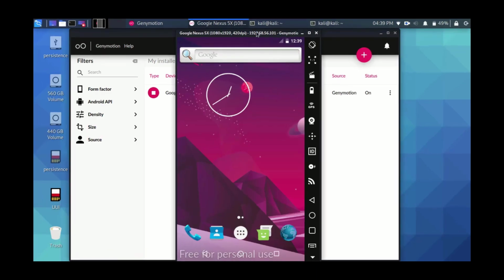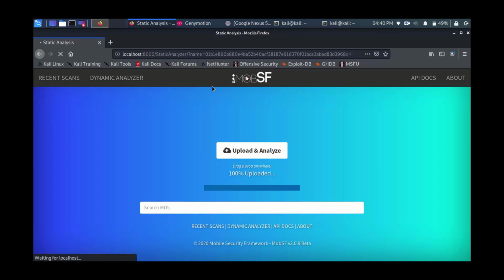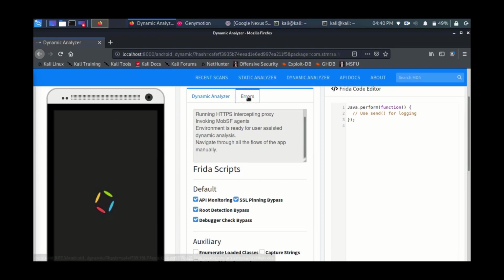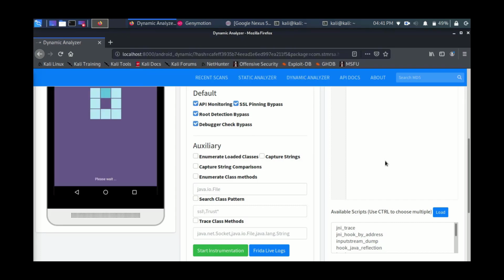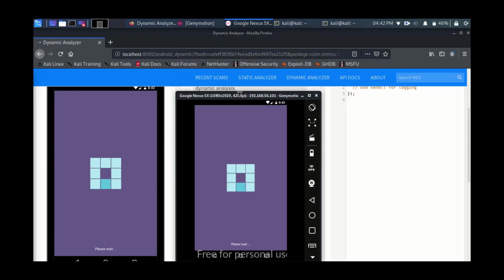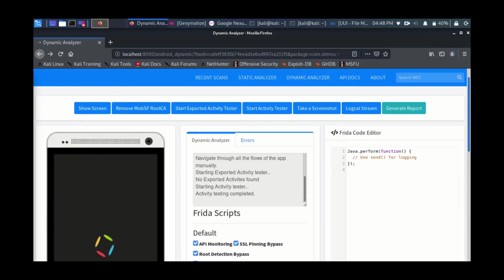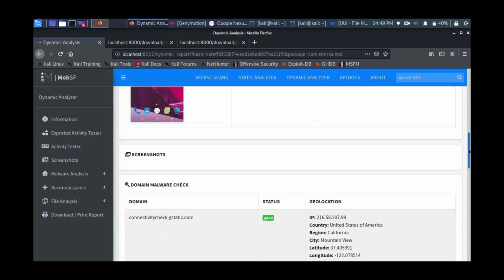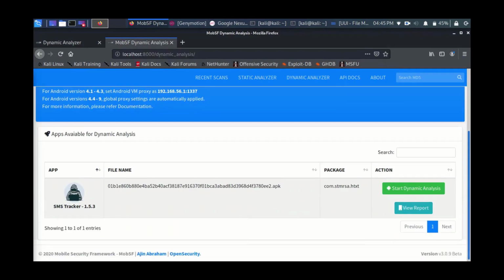How to get started with Android Dynamic Malware Analysis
This tutorial is a peek at my online course "Android Malware Analysis in KALI".

In this tutorial, you will learn how to perform dynamic malware analysis for an APK file using MobSF or Mobile Security Framework, which is a super handy tool for analyzing Android applications.